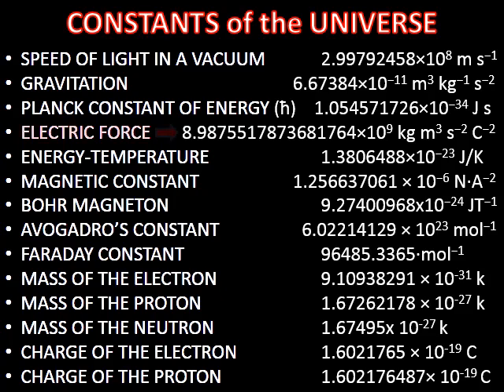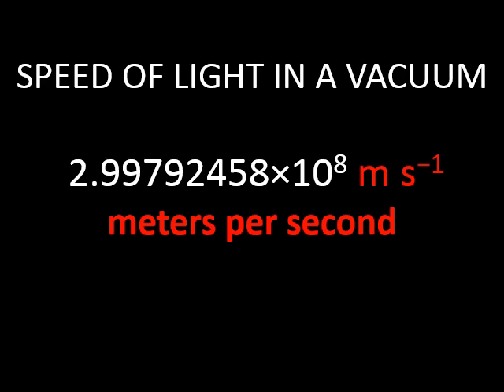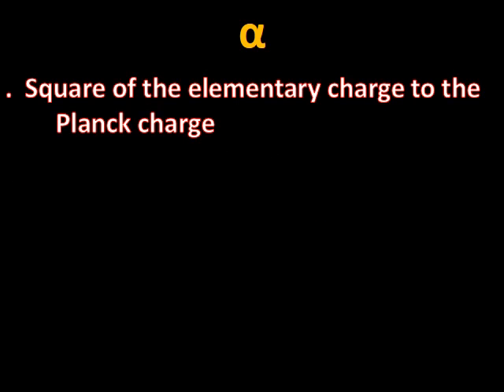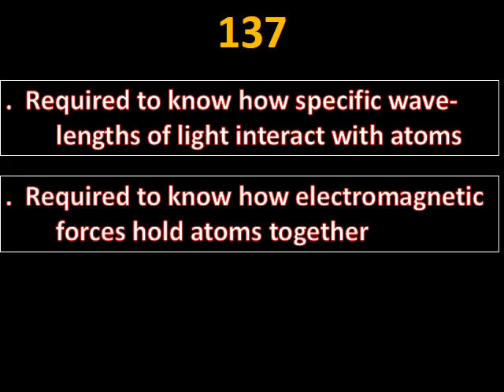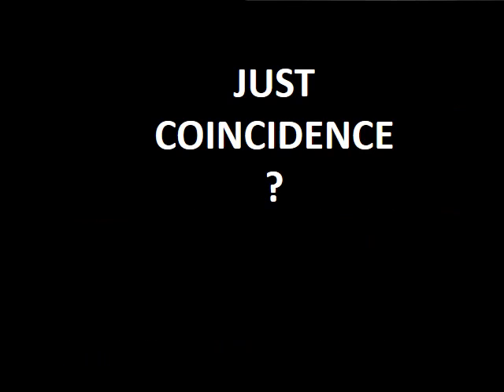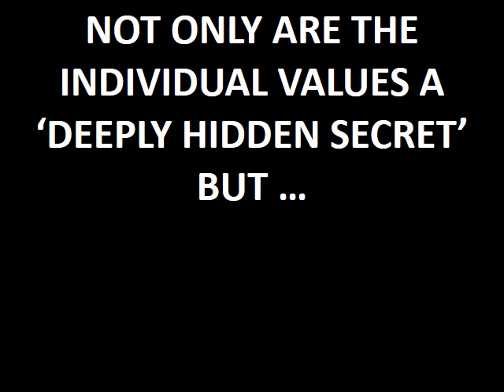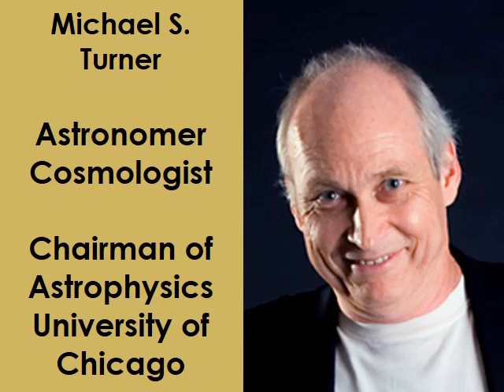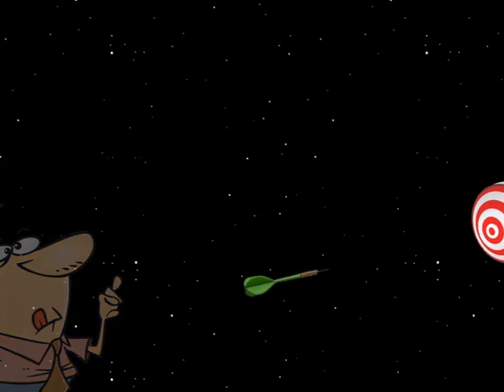The Constants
Our marvelous universe is defined by mysterious numbers that scientists are at a loss as to how they are developed.  These numbers are only known by direct measurement.  They are very precise and they fit together like pieces of a puzzle.  Without them being what they are, life in our universe could not exist.